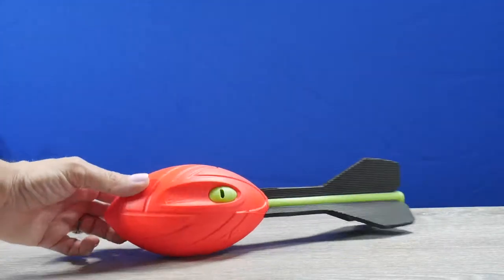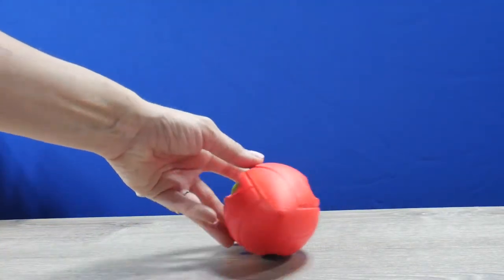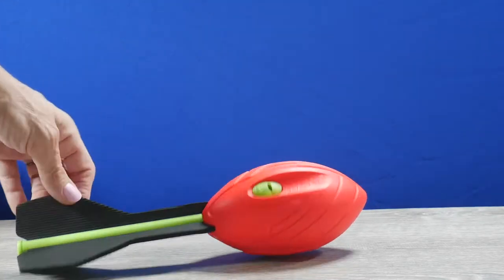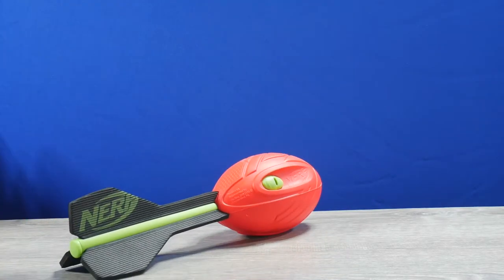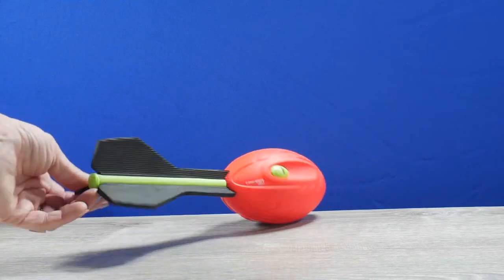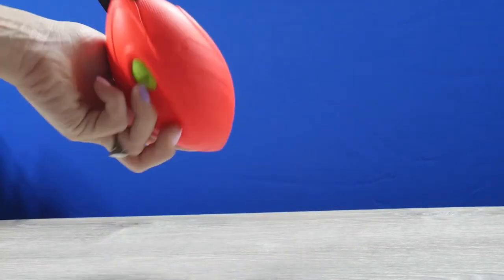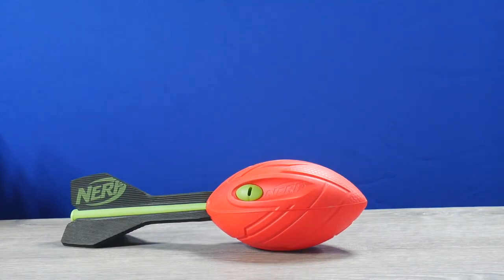NERF Vortex Aero Howler Foam Ball – Classic Long-Distance Football -- Flight-Optimizing Tail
We picked up this fun little Nerf for text to have with us when we are camping or out in the park. Don't think that we don't toss it around in the house as well!

This is a great indoor or outdoor toy if you don't display a lot of china that is!

If you would like to see this toy on Amazon please use the following link:

Or you can always visit my storefront below to see this and many more items I have reviewed that are for sale on Amazon.